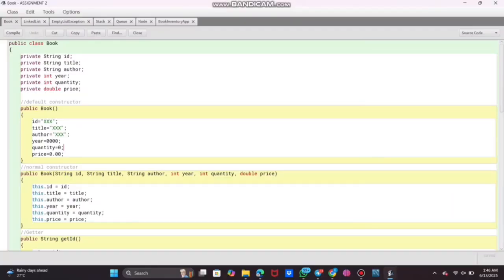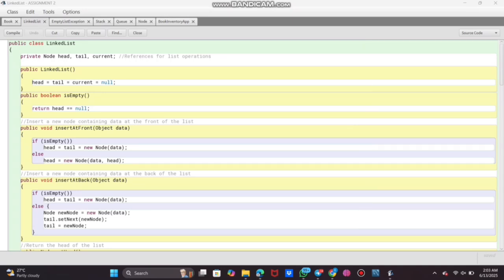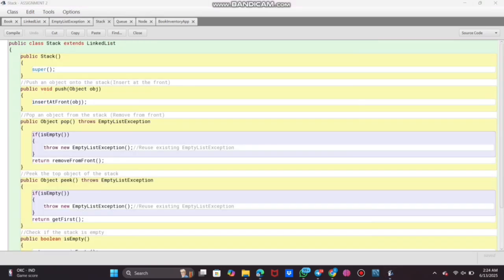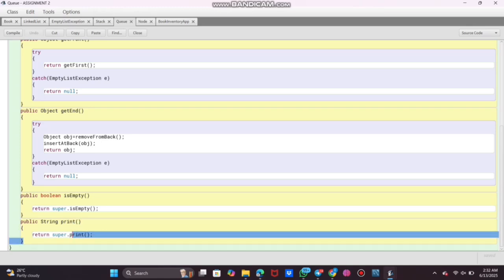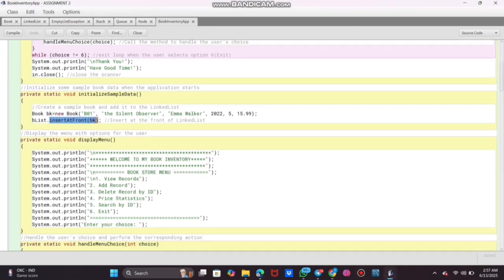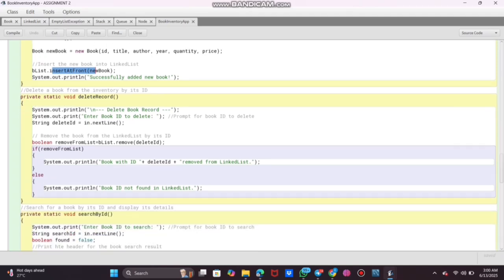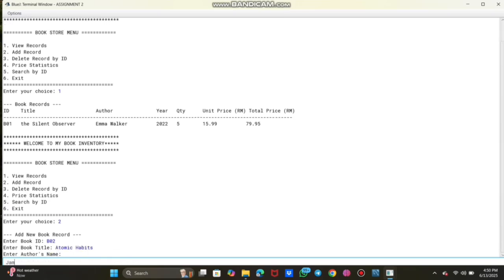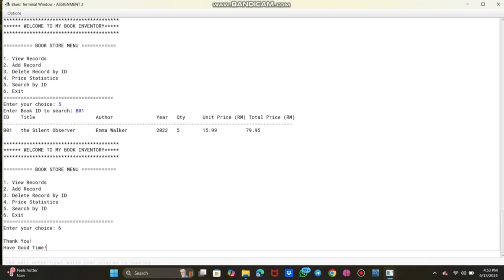CSC508 ASSIGNMENT 2-BOOK INVENTORY APPLICATION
NAME: NOR ERYKA BINTI ROZAINY